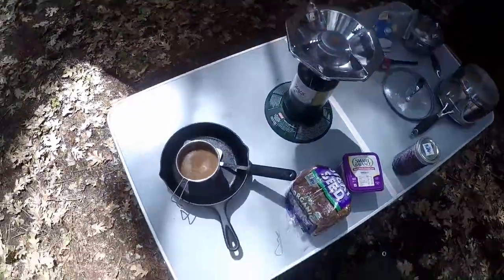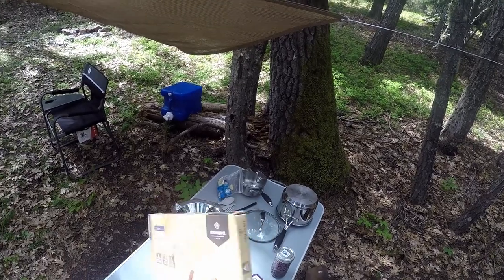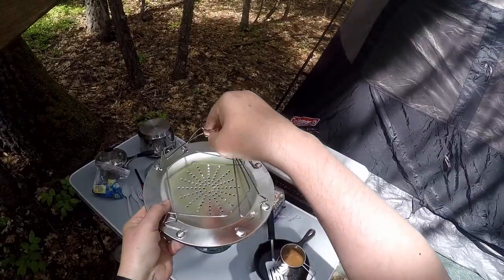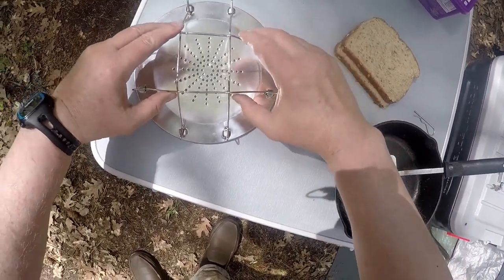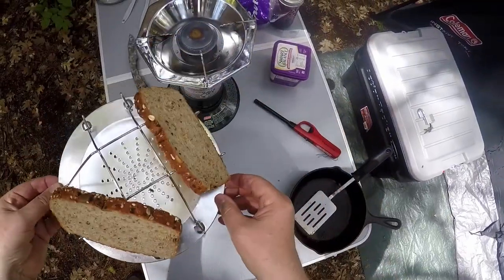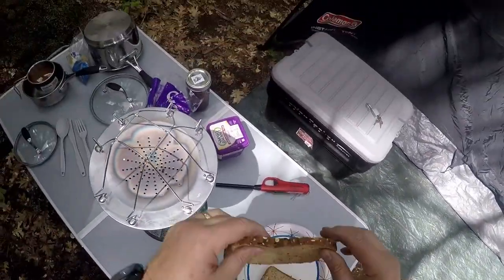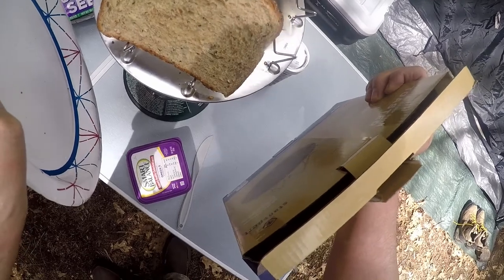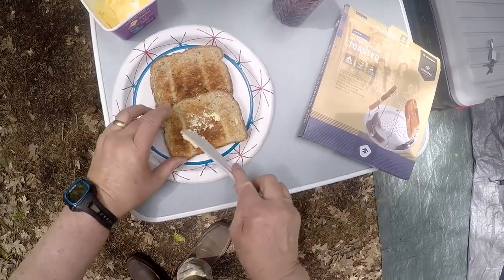THE TOAST OF THE CAMP! The Folding Camp Toaster From Stansport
The Wild Life #186 FULL EPISODE: Making toast for breakfast at my spring bear camp using my new Stansport Folding Camp Toaster!